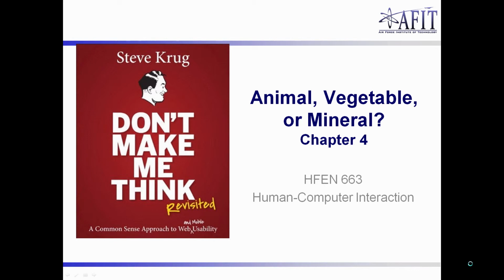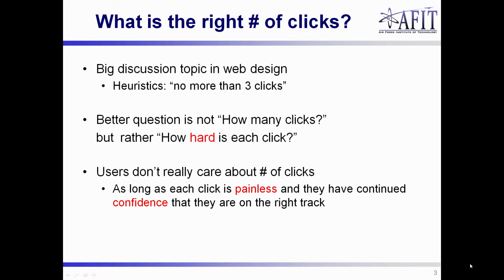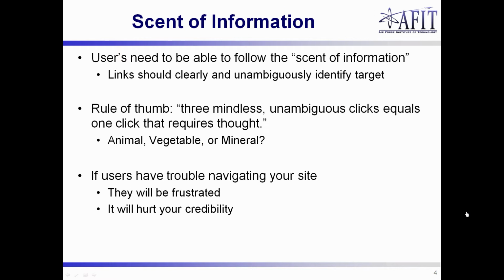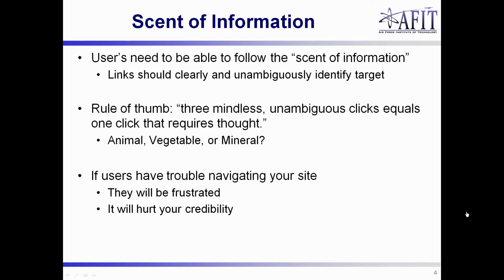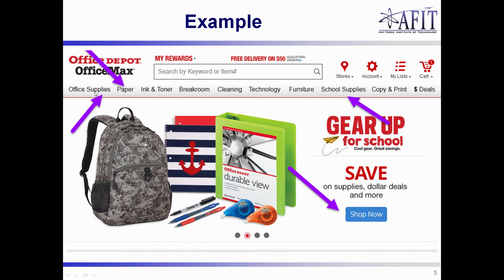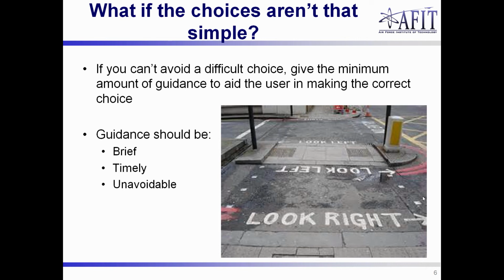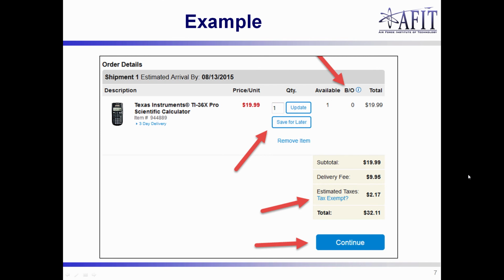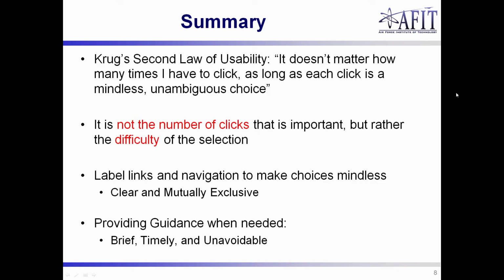Chapter 4 Animal, Vegetable or Mineral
Video 4 of 6 from "Don't Make Me Think" book by Steve Krug.  The presenter is Maj Christina Rusnock.